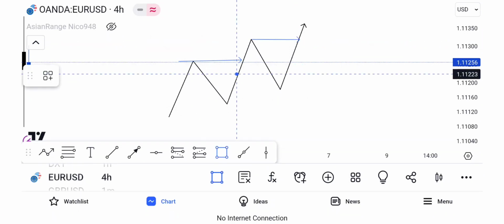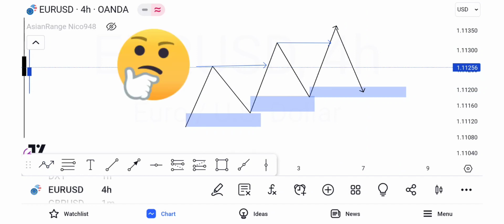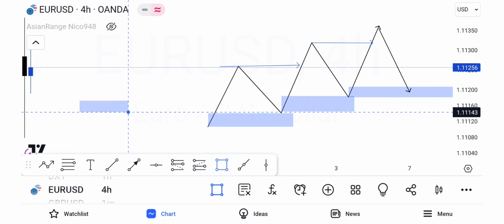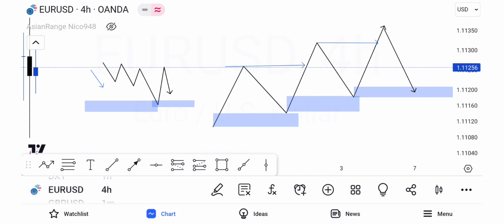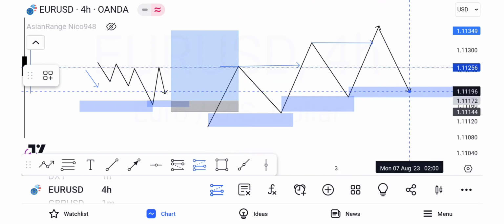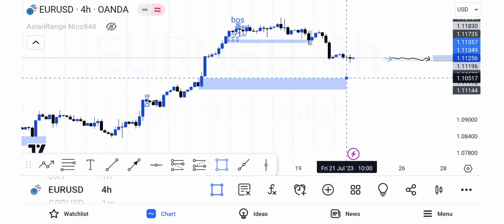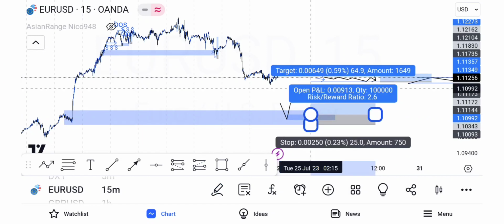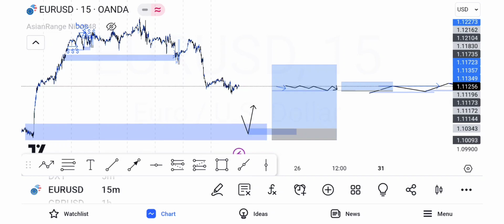HOW TO USE HIGHER TIME-FRAME AND LOWER TIME FRAME CONFIRMATION ENTRY FOR EFFECTIVE TRADES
In this video, I briefly explained how to use the higher Timeframe point of interest and lower time frame for confirmation Entry for effective trades and quality trade entry.